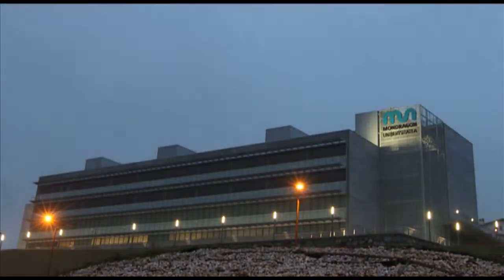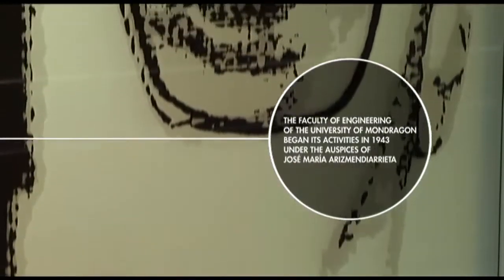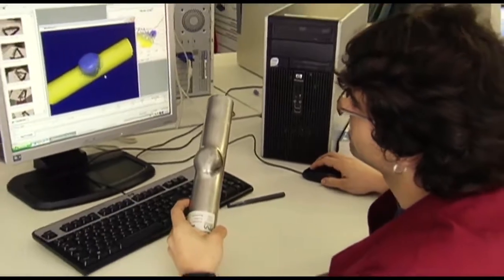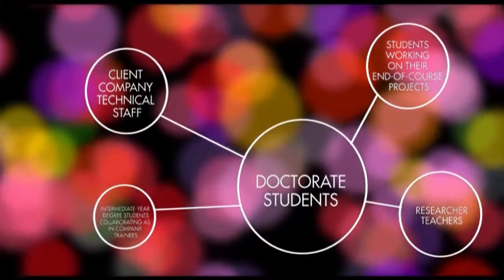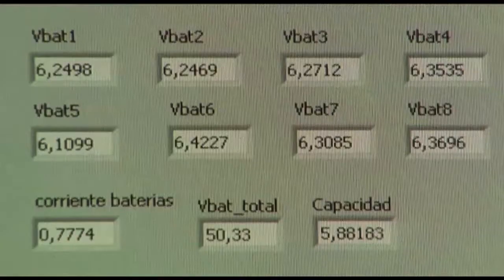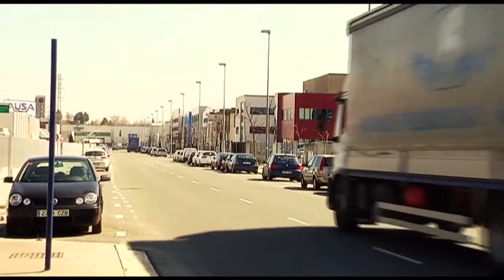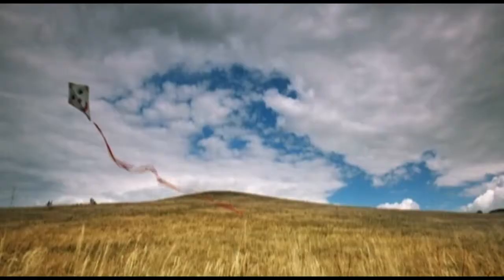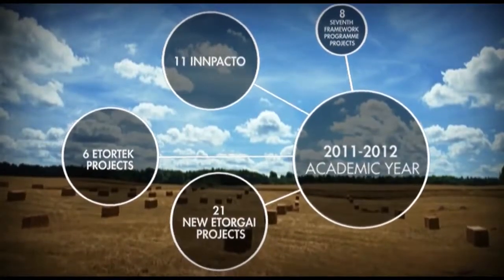Research presentation al MU (GEP)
Video summary that includes the key research in the Faculty of Engineering of Mondragon Unibersitatea.